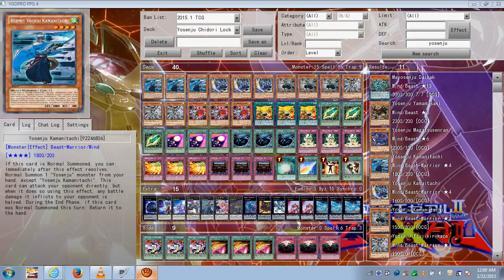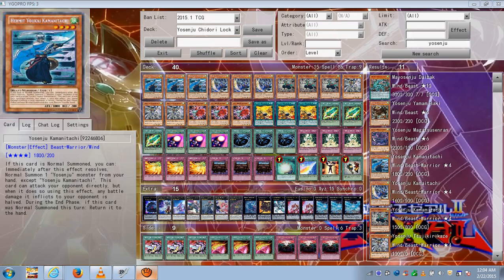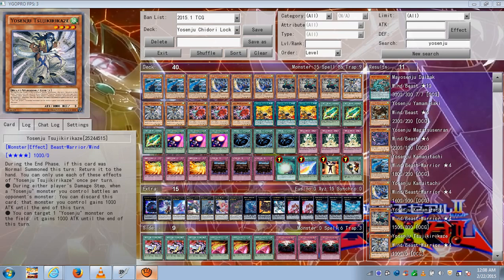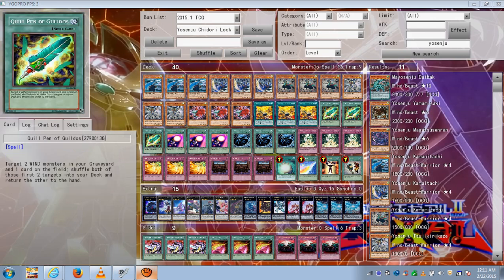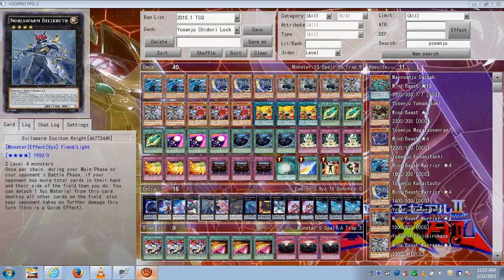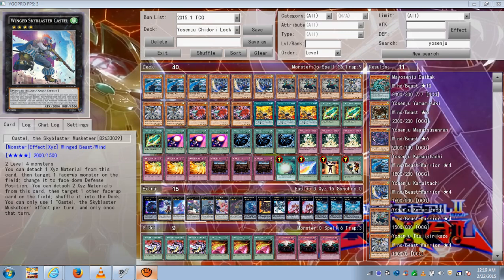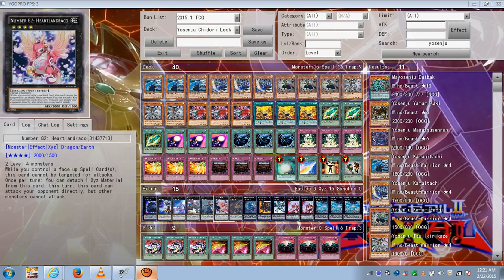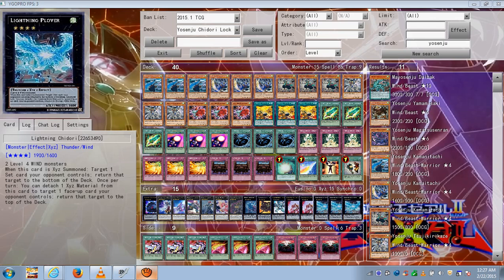YUGIOH World: Yosenju Chidori Lock Deck Profile 2015 By Kung Fu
duelingnetwork names:

kungfumaster12